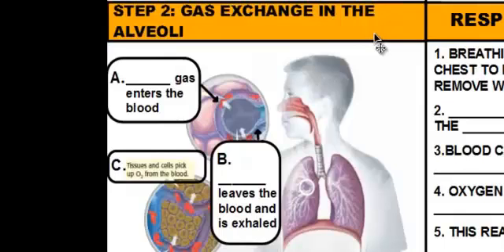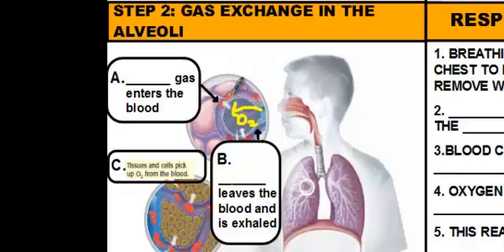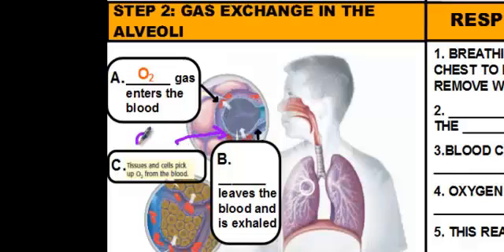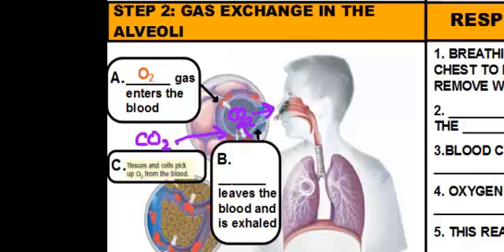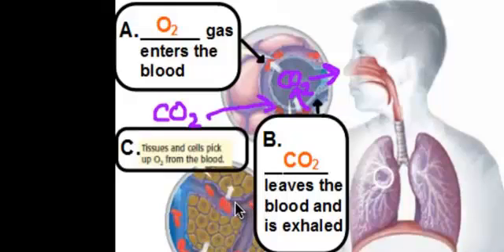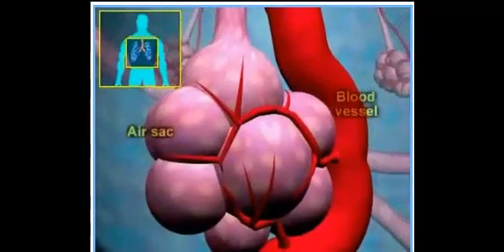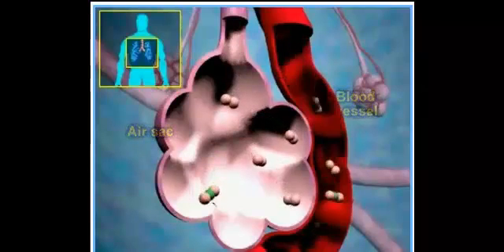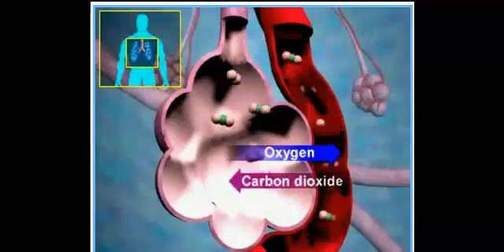A Quick Review : Gas Exchange In The Lung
This is a quick video showing the exchange of carbon dioxide and oxygen in the lungs.